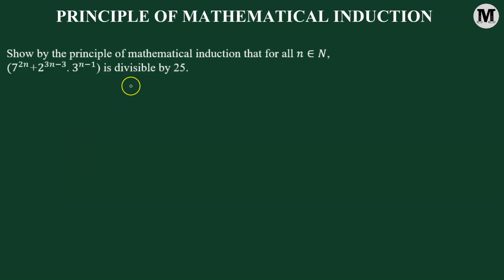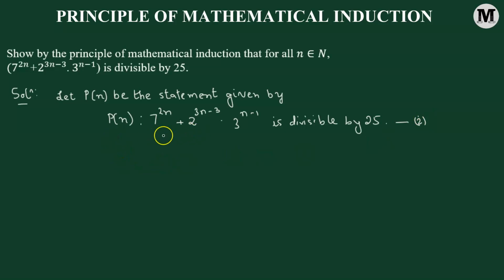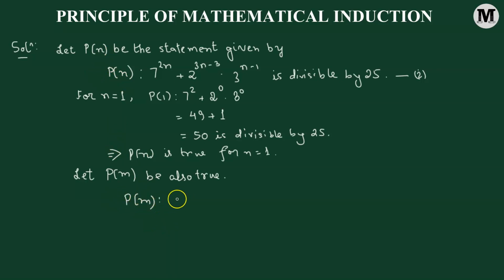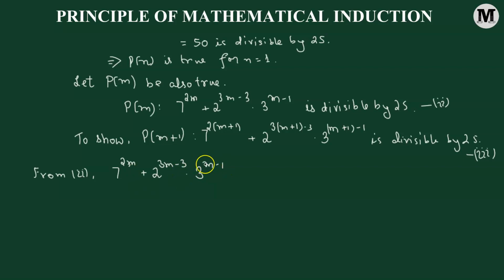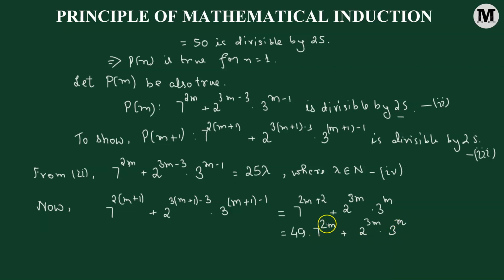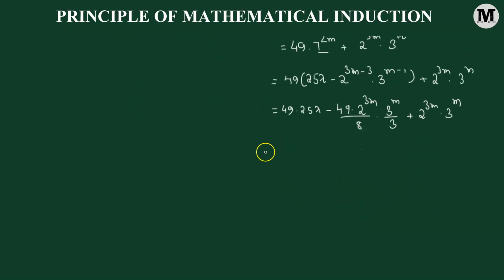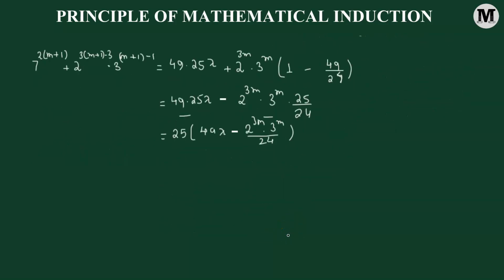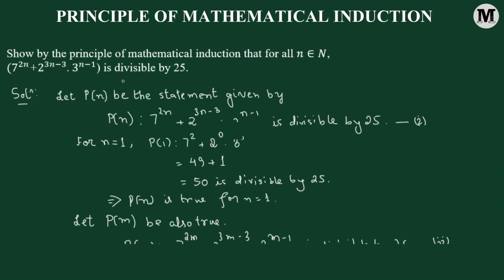27 | Principle of Mathematical Induction - Worked Out Problem 27